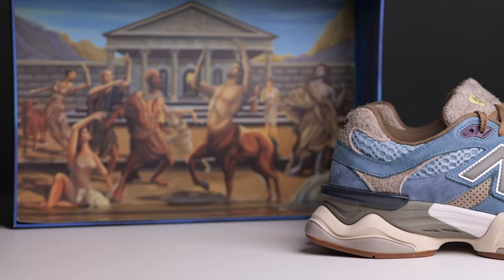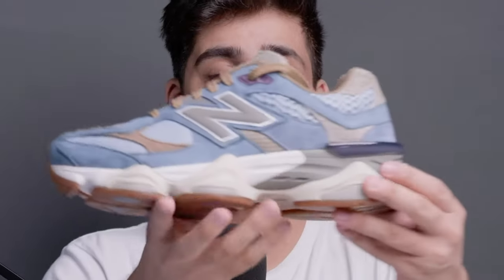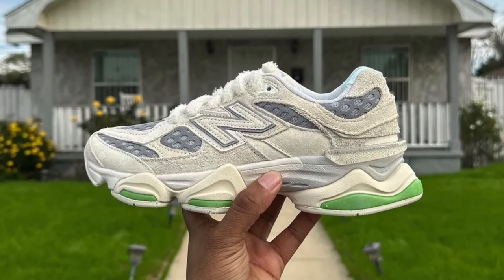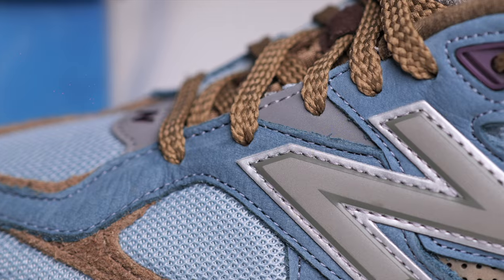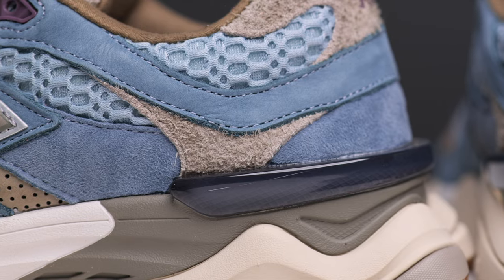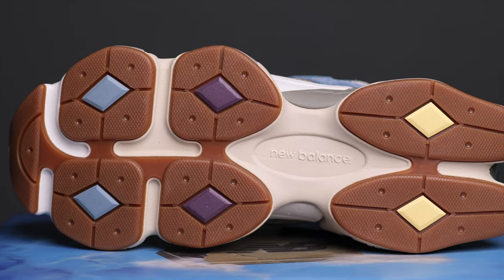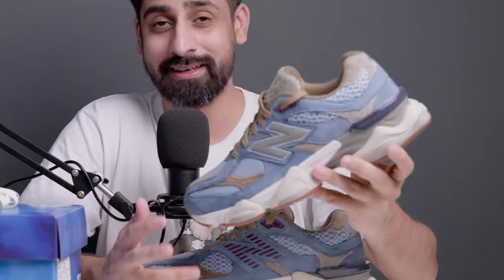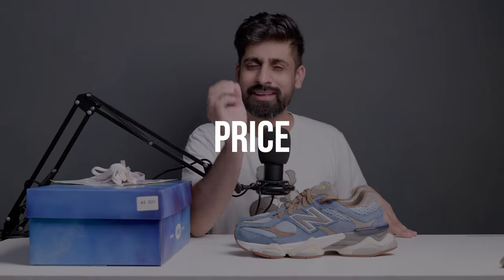BODEGA x NEW BALANCE 9060 "AGE OF DISCOVERY" REVIEW & ON-FEET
In this video, I'm going to talk about New Balance in collaboration with Bodega on their newest silhouette NB 9060. This not just the review of this collaboration, Its also a review of NB 9060. I hope you enjoy the video

Gear Used:-
Camera:- Lumix S5
Tripod :- Digitek DTR- 550 LW
Light :- Godox sl60w
Tripod stand:-Digitek DLS-006 FT
MIC- Fifine T669